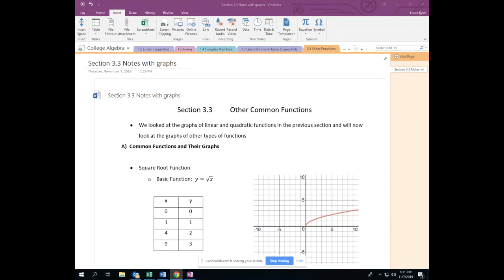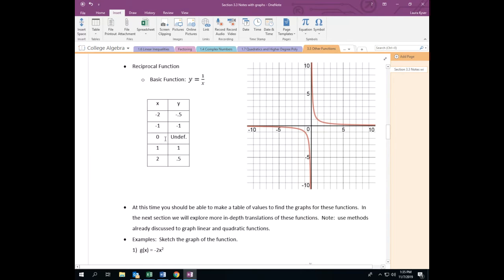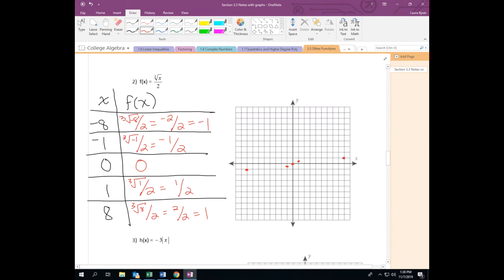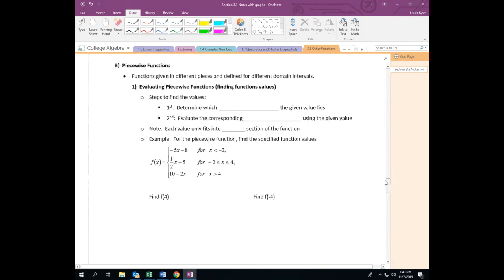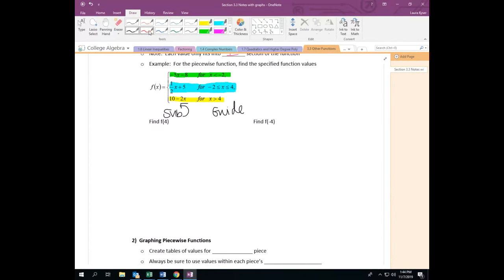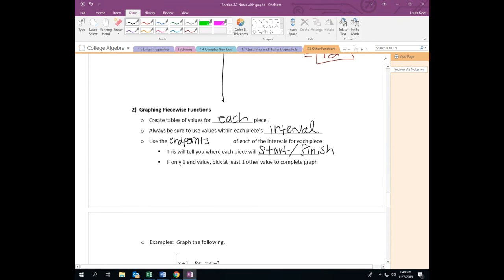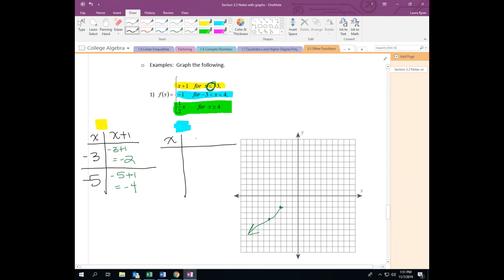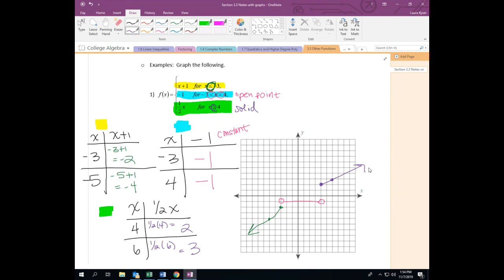MATH 1111 - Section 3.3